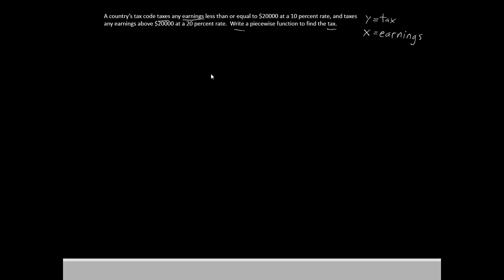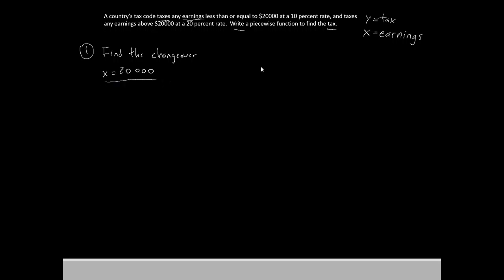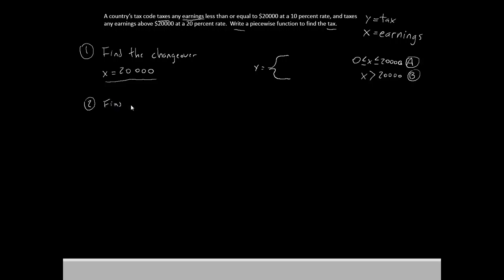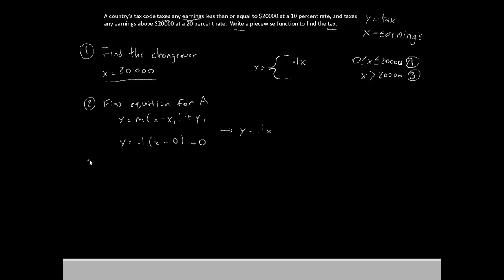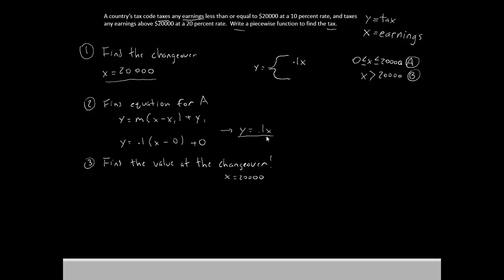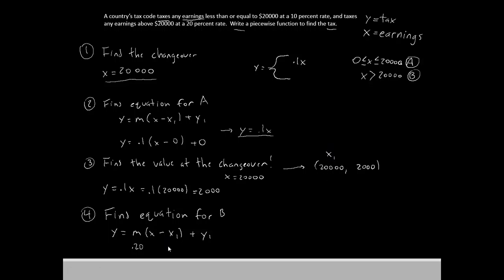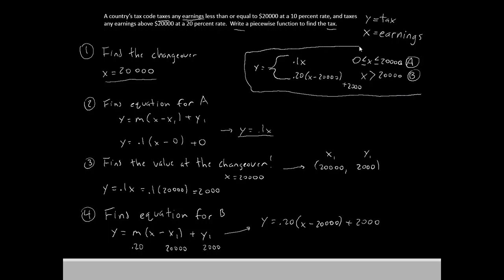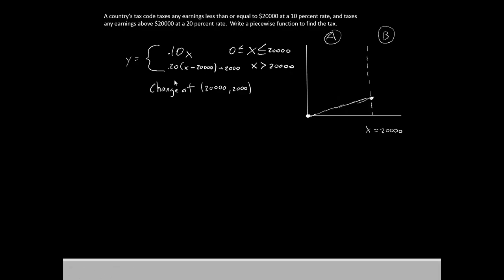MAT 171 - EP 16 - Writing a Piecewise Function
Learn how to write your own piecewise function.